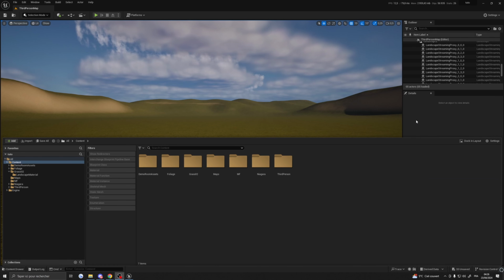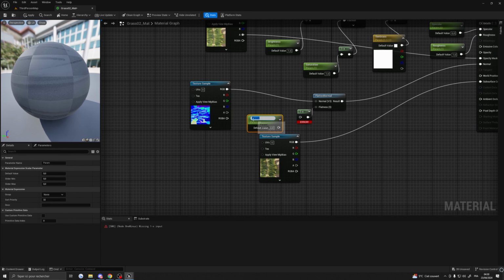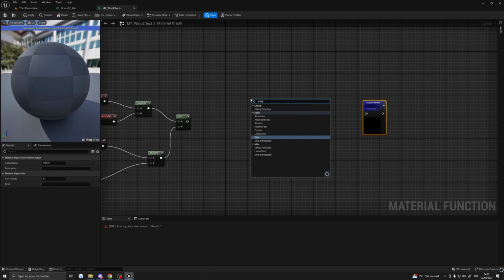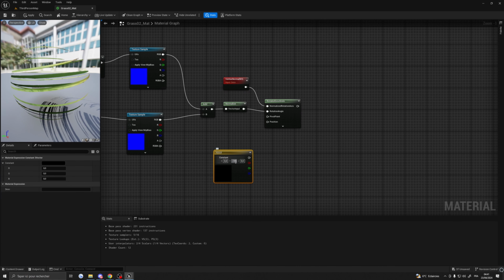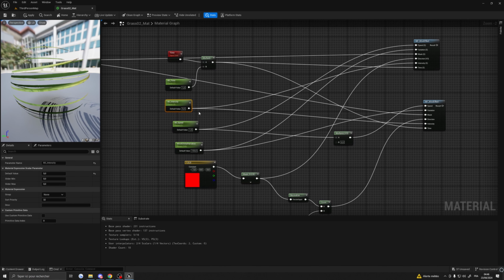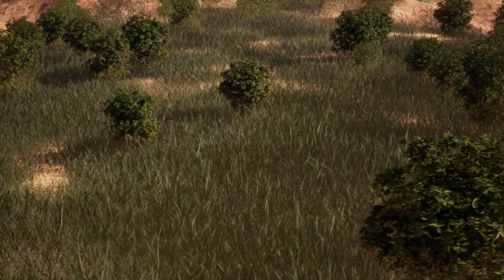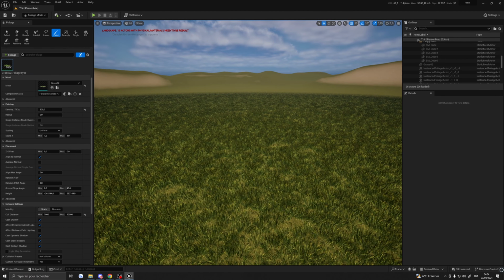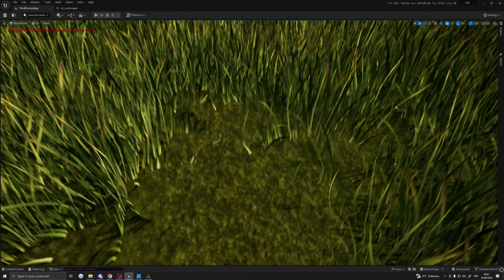Tuto Unreal Engine 5 : Create Stunning AAA 3D Grass in 15 Minutes Part 2